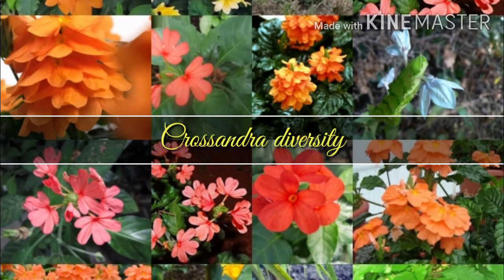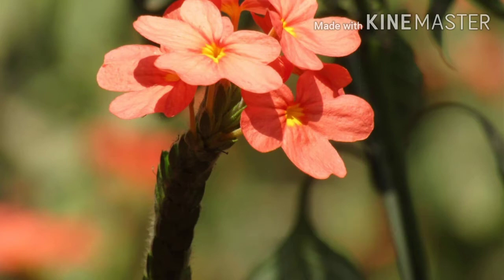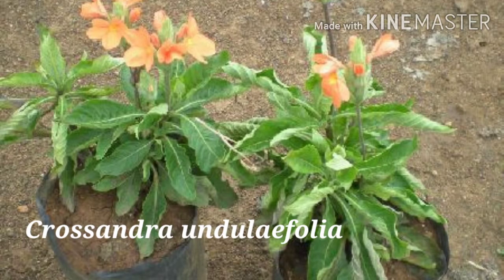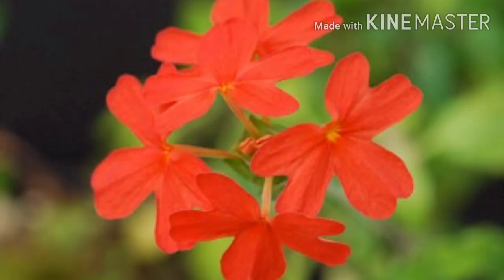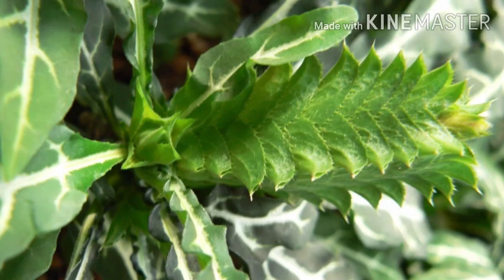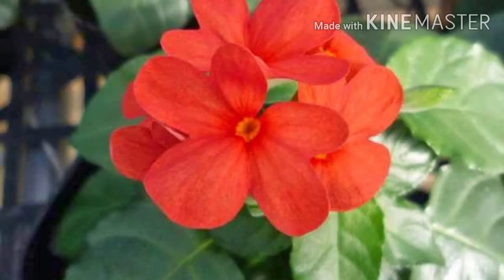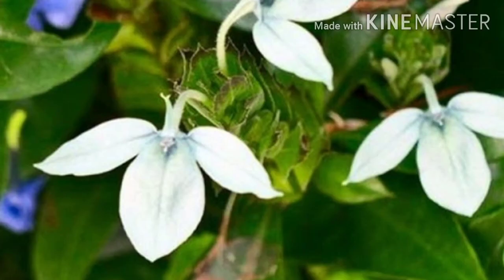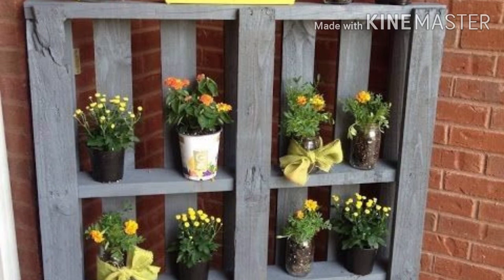Crossandra diversity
Crossandra infundibuliformis, the firecracker flower, is a species of flowering plant in the family Acanthaceae, native to southern India and Sri Lanka. It is most often found in south Indian region Malenadu.
The common name "firecracker flower" refers to the seed pods, which are found after the flower has dried up, and tend to "explode" when near high humidity or rainfall. The "explosion" releases the seeds onto the ground, thereby creating new seedlings. It is popularly known as kanakambaram in Tamil (கனகாம்பரம்), Malayalam and Telugu and kanakambara in Kannada